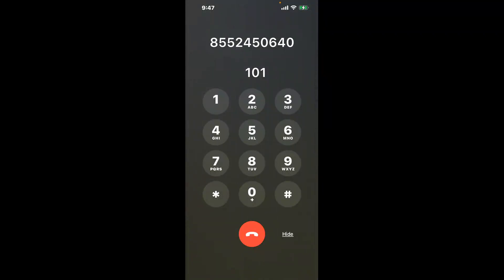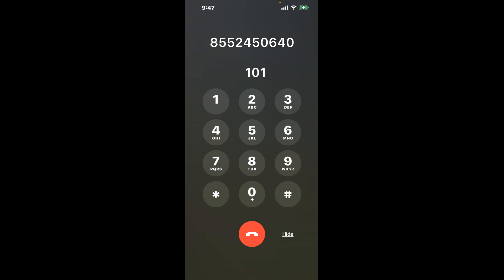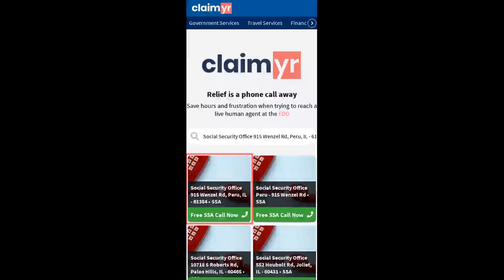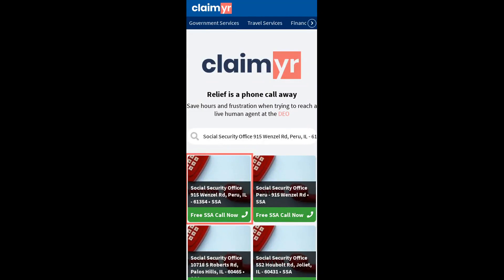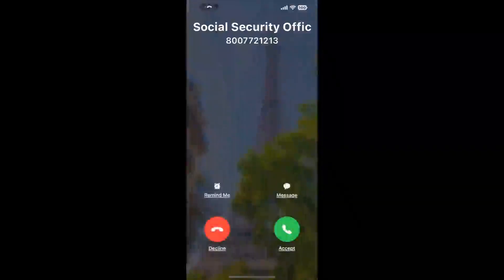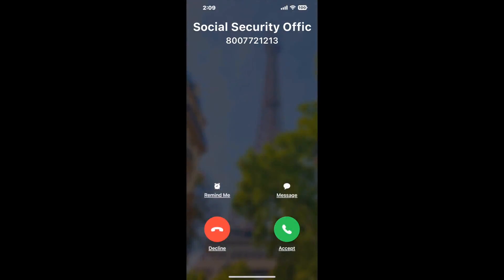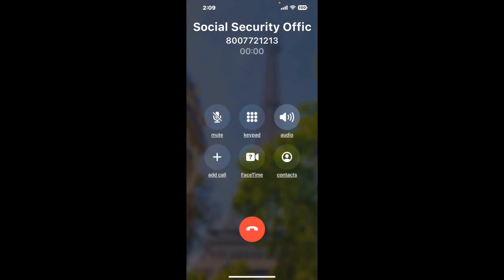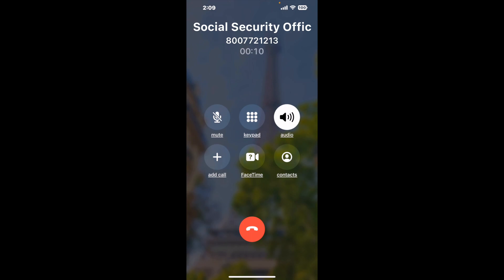Social Security Office 915 Wenzel Rd, Peru, IL - 61354 Phone Number - How To Reach A Live Person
Social Security Office 915 Wenzel Rd, Peru, IL - 61354 Phone Number Update - how to call Social Security Office 915 Wenzel Rd, Peru, IL - 61354 and get a live human agent on the phone.

    How can I speak to a live person at Social Security Office 915 Wenzel Rd, Peru, IL - 61354?

    There are two methods to reach a live person:

    - 1.) by calling manually over and over again, get on a long hold, and then hope the call doesn't drop -- and I'll show you how to do that,
- 2.) use a calling tool that dials for you, stays on hold, and forwards a call to your phone number when an agent is on the line. (RECOMMENDED)

    - **Step 2**: select/search for "Social Security Office 915 Wenzel Rd, Peru, IL - 61354 "
    - **Step 4**: kick back, relax, and wait for your phone to ring with a Social Security Office 915 Wenzel Rd, Peru, IL - 61354 agent on the line!

    What is the best time to call Social Security Office 915 Wenzel Rd, Peru, IL - 61354 ?

    The best time to call Social Security Office 915 Wenzel Rd, Peru, IL - 61354  is Wednesday and Thursday afternoons. ⚠️**WARNING**⚠️: please beware that you often need to dedicate an entire day to dialing over and over **just to get on hold**. Also, Social Security Office 915 Wenzel Rd, Peru, IL - 61354 is notorious for *dropping calls even when you finally do get on hold*! So if you decide to start calling mid-week, due to excessive call volume, you may not be able to reach an agent until the following week or longer.

If you don't consider calling Social Security Office 915 Wenzel Rd, Peru, IL - 61354 a full-time profession, consider using a calling tool such as Claimyr to guarantee a callback with an agent on the line with zero hold time.